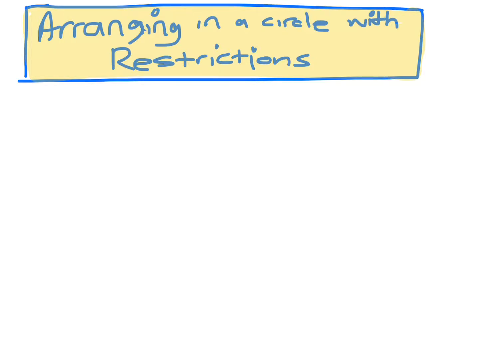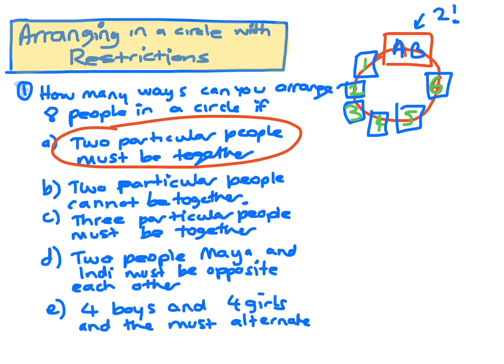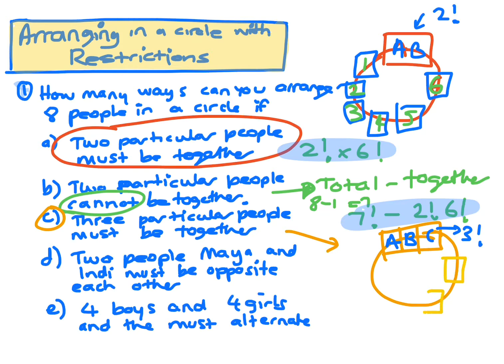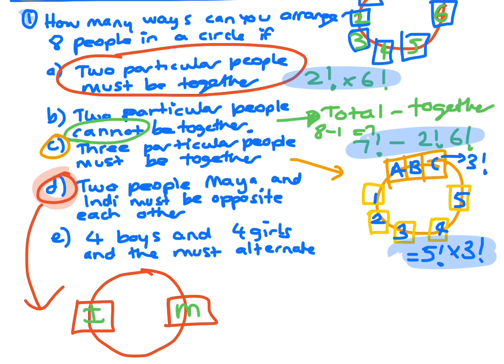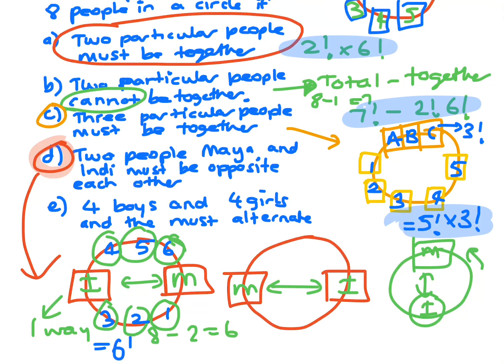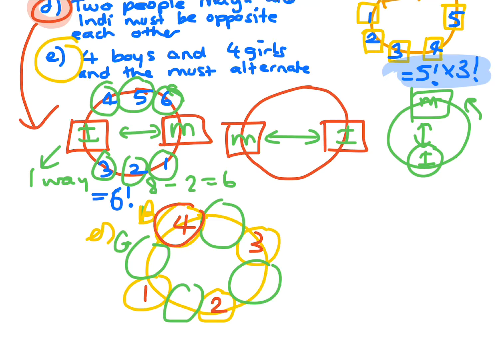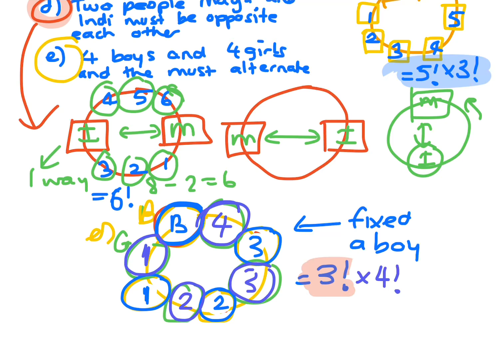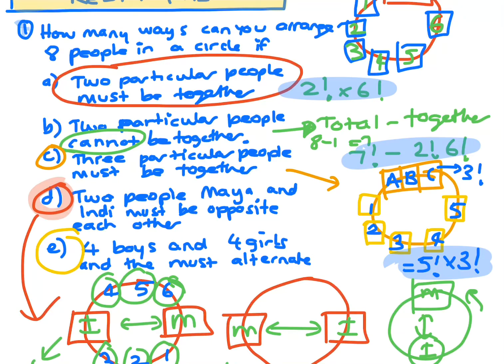COMBINATORICS 7. Arranging in a Circle with Restrictions